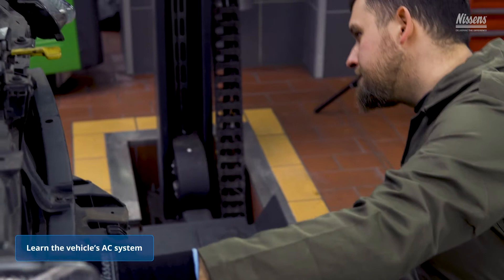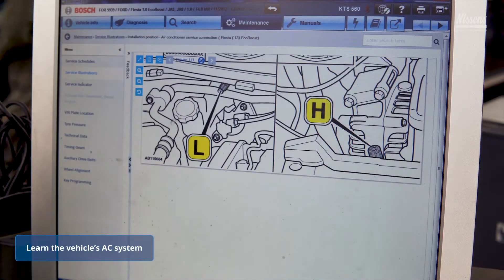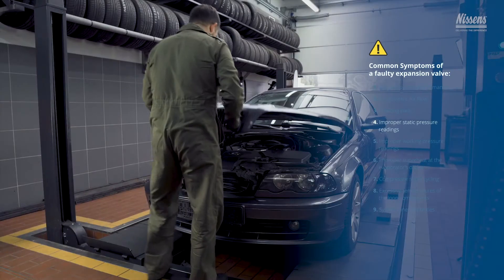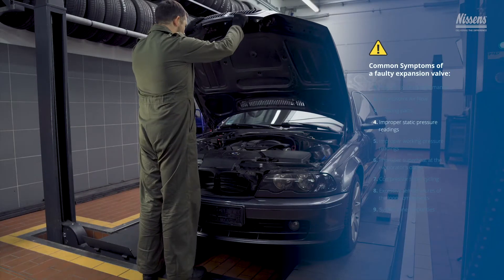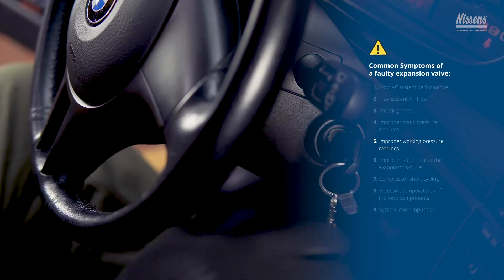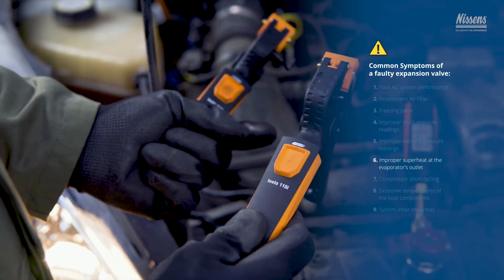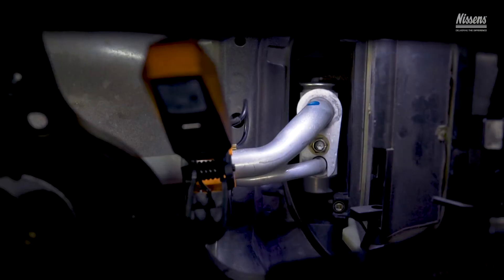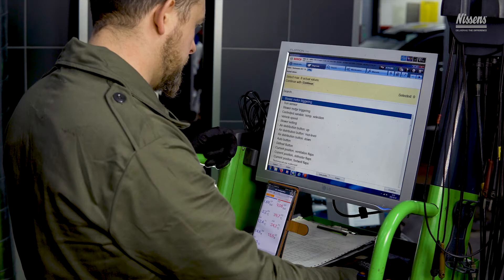Expansion Valve (TXV) Troubleshooting & Replacement Guide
Nissens TXV - Thermal Expansion Valve

Possible TXV problems will quickly disable the required refrigerant flow control in the AC system and set its working parameters out of proper balance. Consequently, the system output is unsettled, and it cannot cool the cabin air as needed. Equally, TXV malfunctions can expose the AC compressor to excessive workloads, lubrication shortages, or flooding, leading to severe damage.

Many severe compressor failures can be avoided by considering the TXV during system troubleshooting. Pay extra attention to the valve when the original compressor is seized and replacement is needed.

In this movie, you will learn how to troubleshoot and replace the expansion valve.